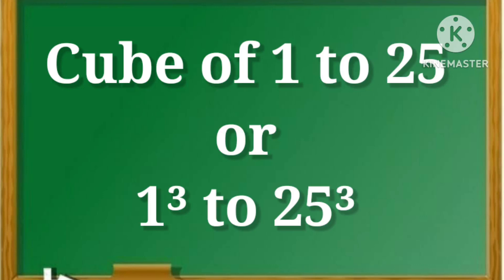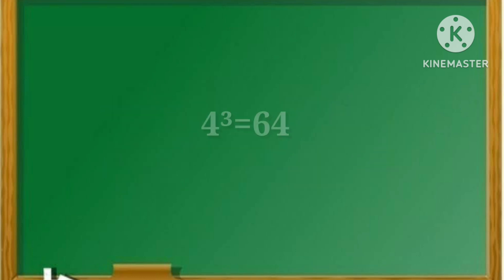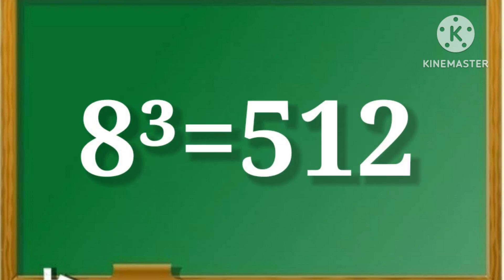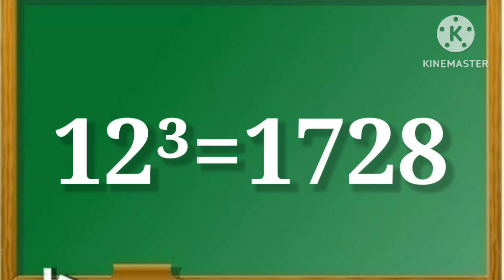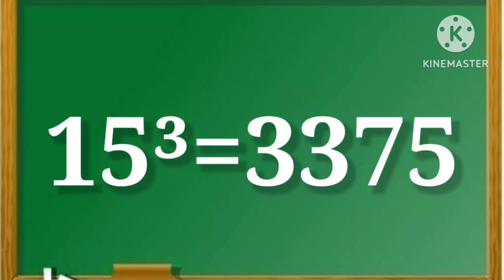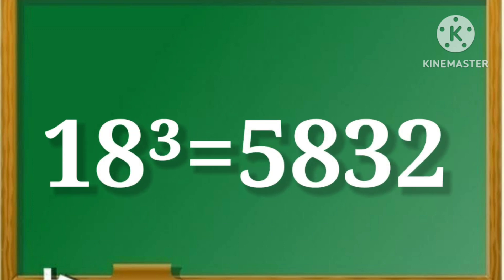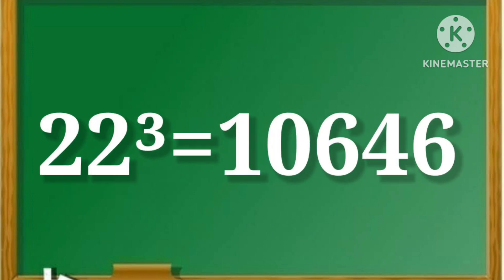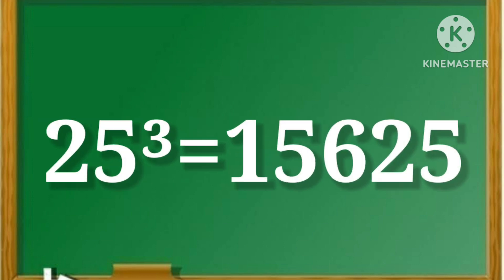Cube 1 to 25/1 to 25 Cube/1³ to 25³/Cube of 1 to 25/cubeof1to25